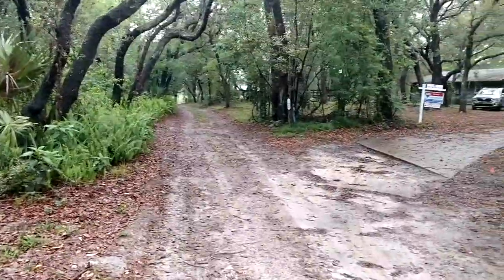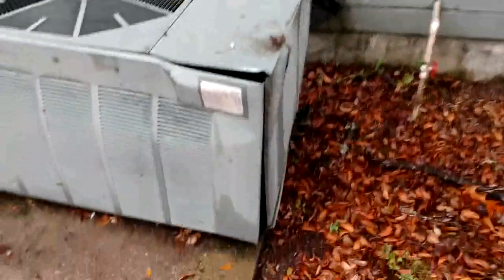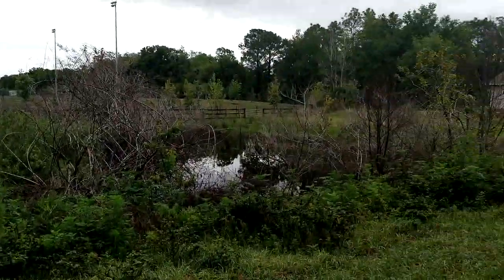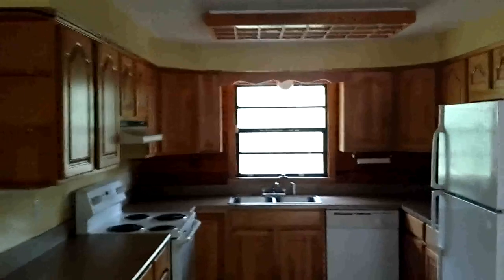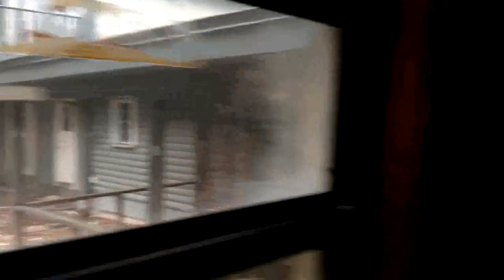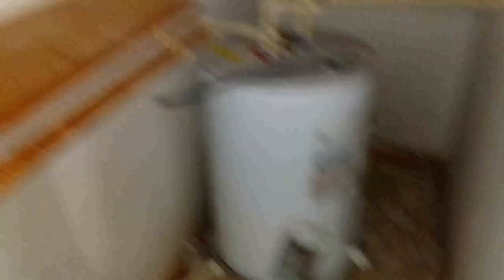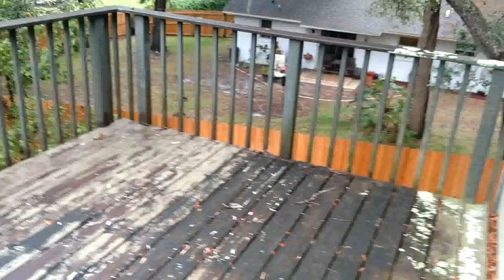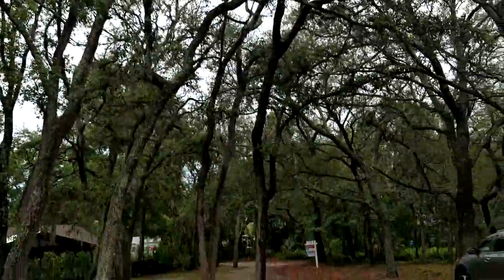Top Casselberry Realtor Scott Garrison | Buttons | 1430 Jamie Ln, Casselberry, FL 32707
Best Realtor Virtual Tour of the Casselberry Real Estate Property taken by Re/Max Town & Country Top Orlando Realtor Scott Garrison located at: 1430 Jamie Ln, Casselberry, FL 32707 in Buttons subdivision

Looking for one of the Best Real Estate Realtors in Casselberry Buttons or 32707 Zip Code  ?

It is so difficult to get a true Picture of what a Central Florida Casselberry Real Estate Property really looks like, or how the actual neighborhood feels, from looking at Pictures online on Zillow, Trulia, Realtor.com alone. You can trust Top Realtor Scott Garrison with ReMax Town & Country to provide you an in-person vision of the most interesting or Best Central Florida Properties for Sale today here! As one of Central Florida’s Best Realtors, Scott Garrison has been Actively selling Orlando and Central Florida Real Estate his entire professional life for the past 30+ years!

Looking for a Best Top Real Estate Realtor in Orlando or Central Florida, or a Best Re/Max Town and Country Winter Springs Real Estate Agent like Realtor Scott Garrison? Or a Top ReMax Realtor in an area city like Longwood, Winter Park, Maitland, Oviedo, Winter Springs or Casselberry?

Top Realtor in Orlando Scott Garrison with Re/Max Town and Country serves the entire Central Florida Area, Including the following Counties: Orange, Seminole, Volusia, Brevard, Osceola, and Lake Counties